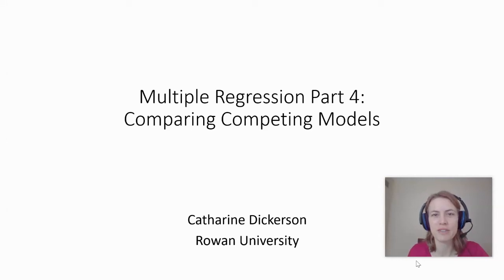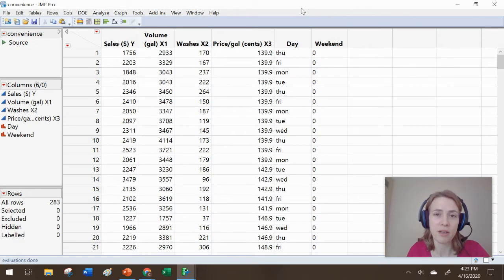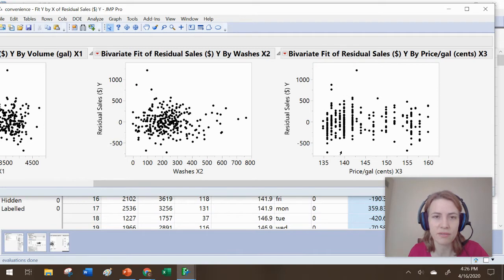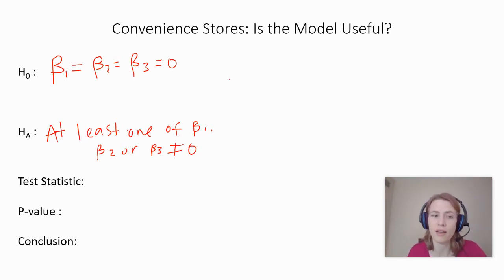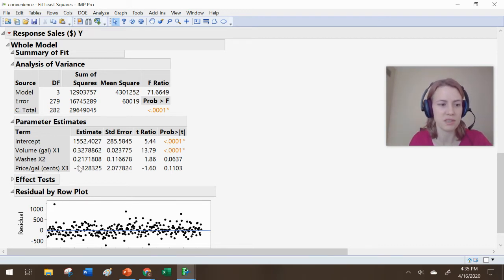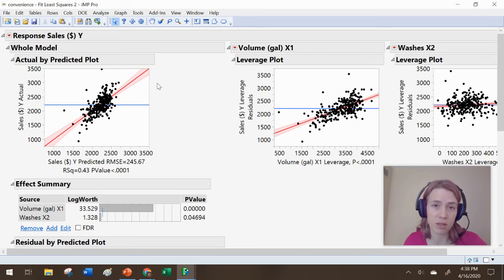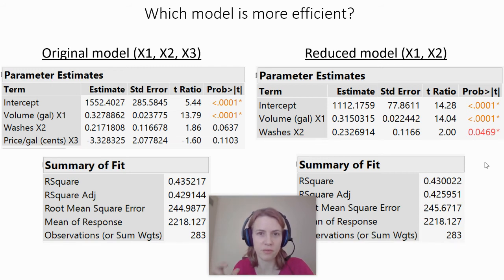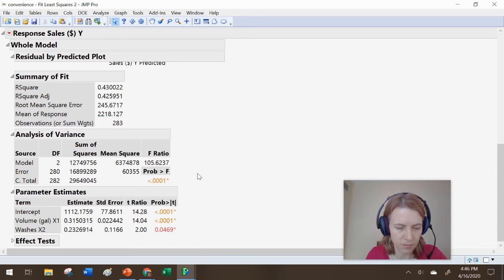Multiple Regression Part 4